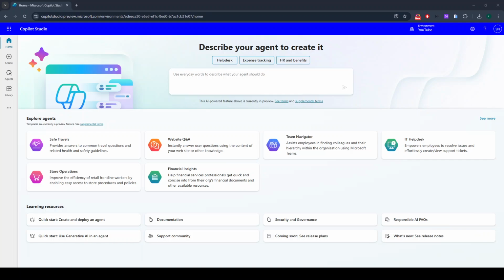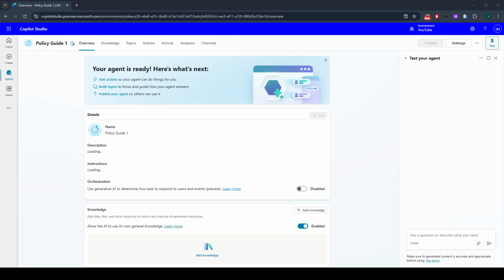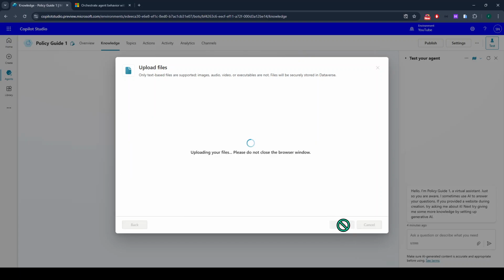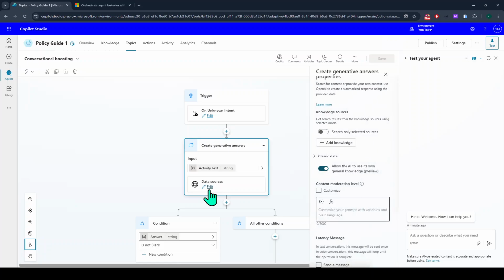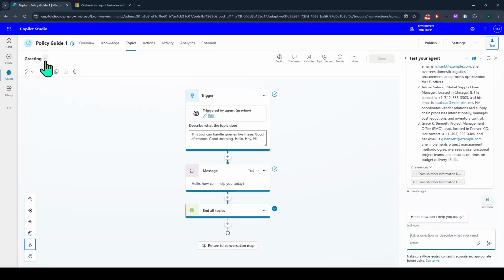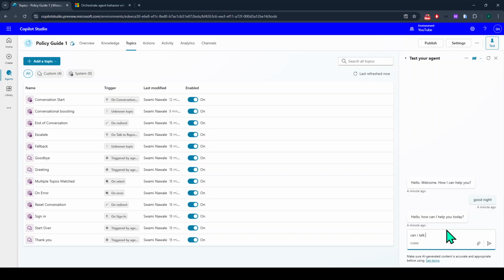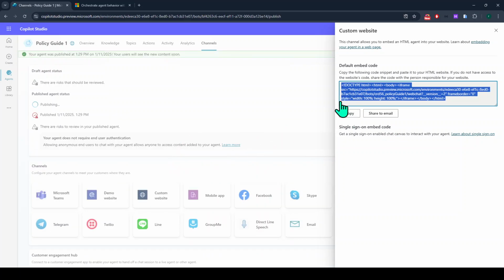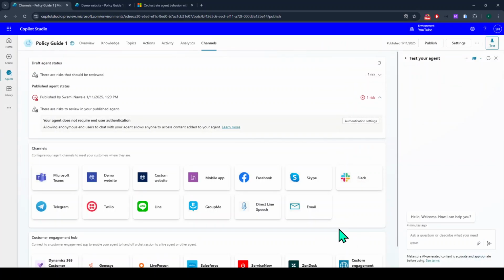Copilot Studio Chatbot Development | Build HR Policy Helper | Part 1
In this video, I'll guide you through using the Copilot Studio Agent Builder to create an AI-driven agent called "Policy Helper." We'll start with the basics, exploring what Copilot Studio is, understanding knowledge sources and topics, and harnessing generative AI capabilities to produce meaningful and personalized responses. By the end of this tutorial, you'll have a solid foundation to build autonomous agents tailored to your organization's needs.

Key Topics Covered:

✅ Introduction to Copilot Studio
✅ Understanding Knowledge Sources and Topics
✅ Utilizing Generative AI for Personalized Responses
✅ Step-by-Step Guide to Building the HR Policy Helper Agent
✅ Best Practices for Creating Effective Copilot Agents

Additional Resources:
📖 Microsoft Power Virtual Agents, now part of Microsoft Copilot Studio: